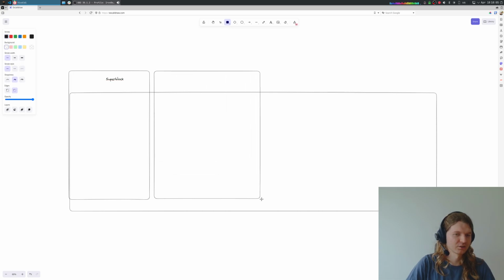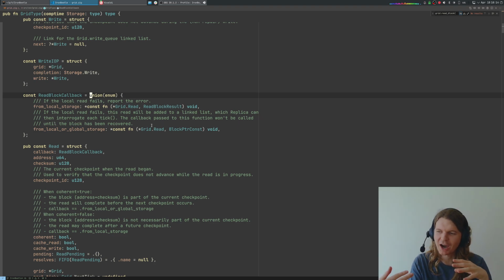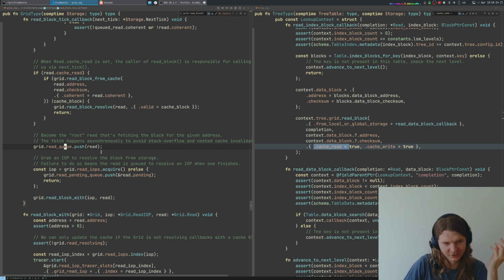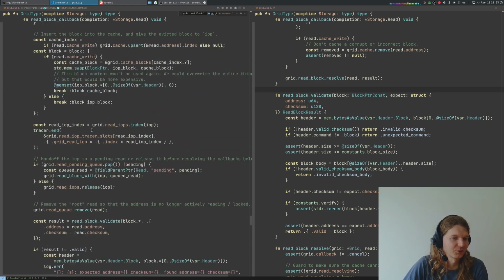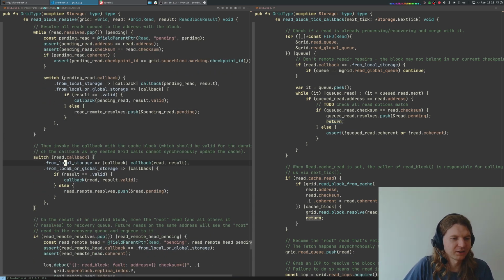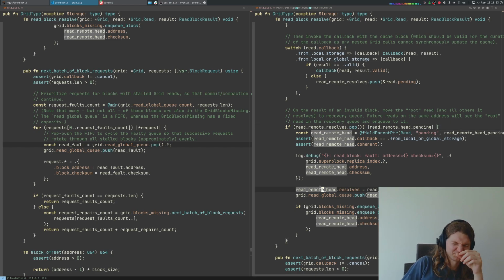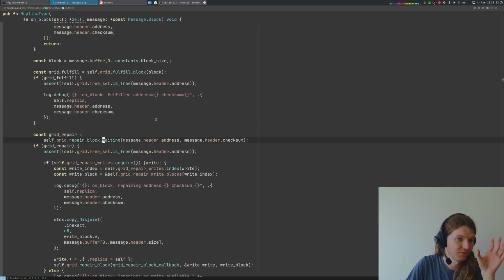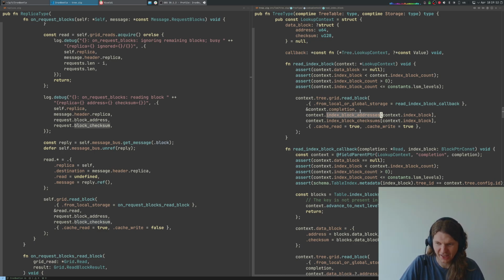Episode 022: The Disk Fails, But The Reads Succeed